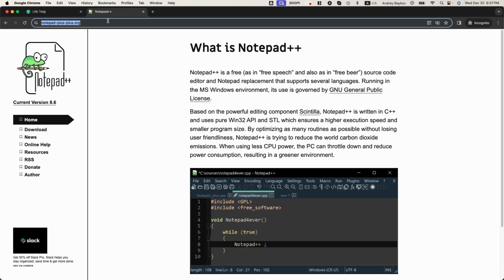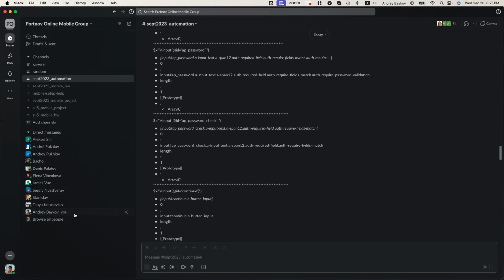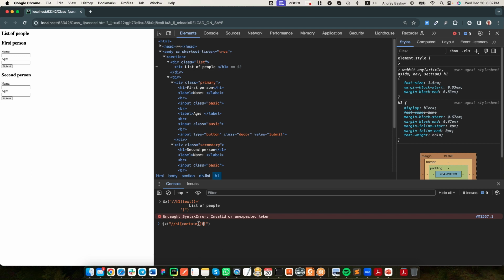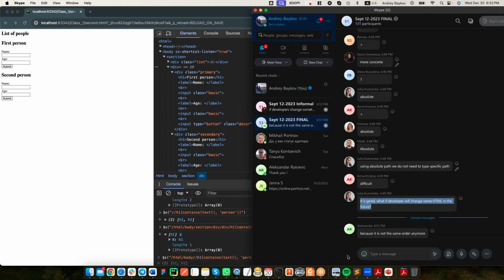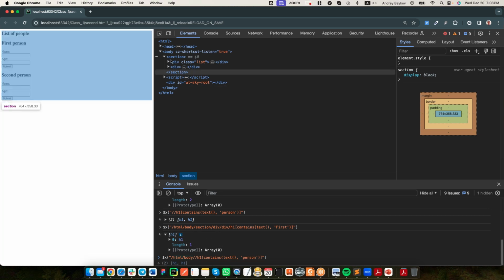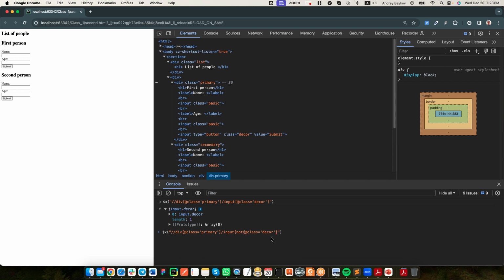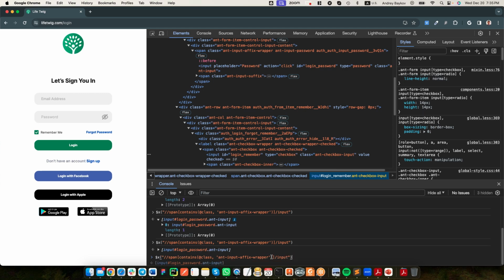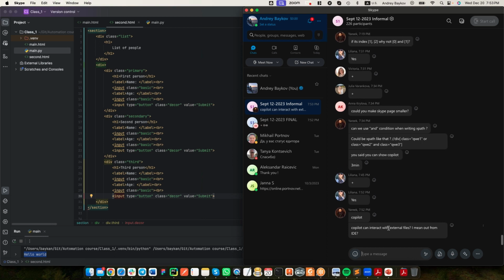Test Automation. Session 2. Sept 2023